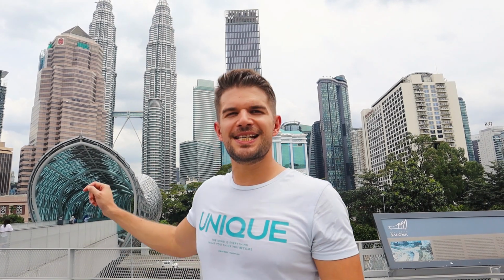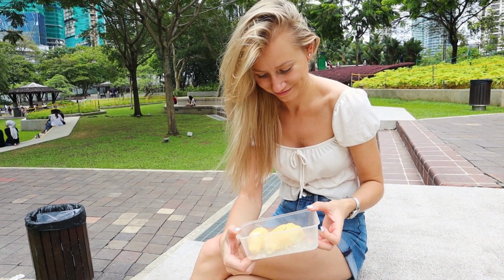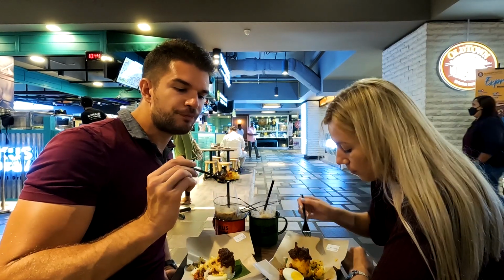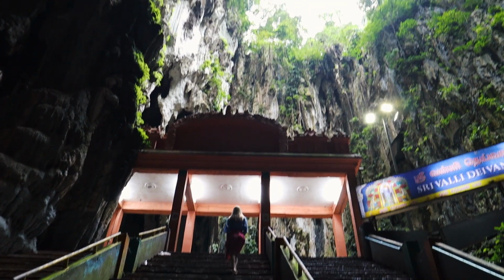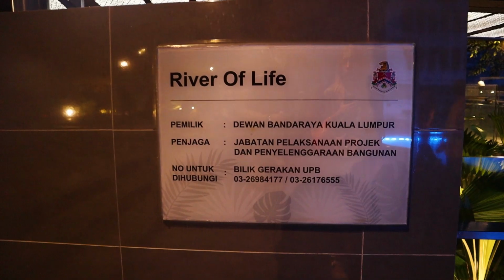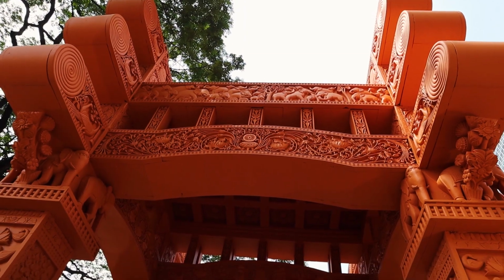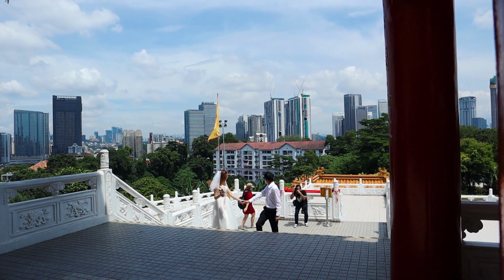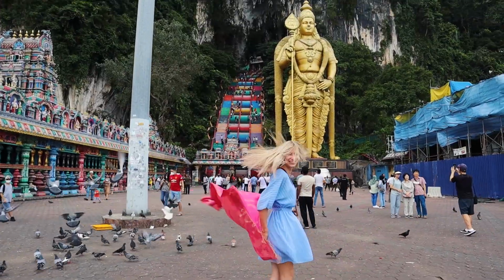ONE WEEK IN KUALA LUMPUR - 34 things to do (durian for the 1st time)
How to travel KUALA LUMPUR with 34 unique things to do in the vibrant capital of Malaysia, exploring the contrast between modernity and tradition, iconic skyscrapers such as Petronas Twin Towers, together with historic mosques and vibrant street markets. KL creates a unique cultural and architectural blend that is truly captivating. Must see before you go.
Comment bellow if you want advice on how to travel​​​ in kualalumpur
From Kuala Lumpur we flew to Bali. Check out our adventures:
00:00 Intro
00:30 Pintasan Saloma
00:55 Petronas Towers
02:38 Suria KLCC
03:00 Eat durian in KL
06:25 Bubble tea
07:01 KLCC park
07:11 Sky bar KL
08:08 Infinity pool in Kuala Lumpur
08:23 Sunway Putra mall
08:36 Jelly tea
08:41 Eat nasi lemak
09:26 Batu caves
11:42 Coconut water KL
15:11 Petaling street
15:43 Chestnuts in Petaling
16:18 Drink sugarcane juice in Petaling
16:27 Central market
16:52 Teh tarik in Central market
17:03 River of life Kuala Lumpur
17:20 Sultan Abdul Samad
17:30 Merdeka square
17:44 Jam Detik
17:50 Menara KL
17:59 Taman Tugu
19:42 Tugu Negara
20:39 Perdana Botanical Garden
21:29 KL city centre
21:49 Metro MRT
22:00 Little India Kuala Lumpur
23:09 Thean Hou temple
27:22 tealive
27:36 Sri Mahamariaman temple
28:54 Guan Di temple
29:32 National Mosque of Malaysia
30:02 Merdeka 118
30:15 Conclusions

Song: TVARI - Brazil Fun
Video Link: • TVARI -  Brazil Fun  | Vlog No Copyri...